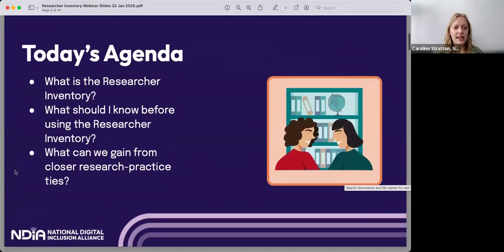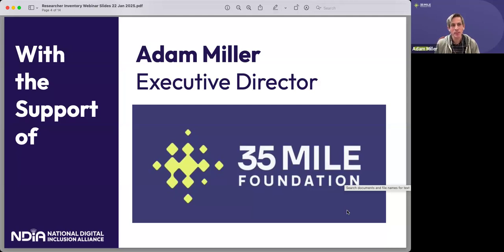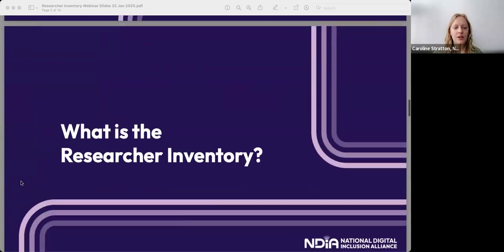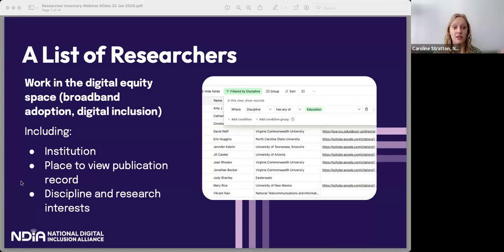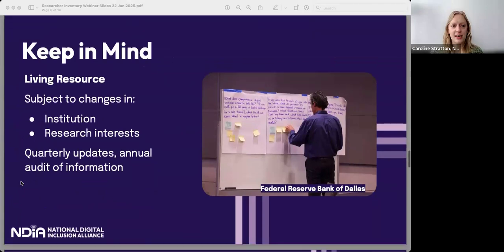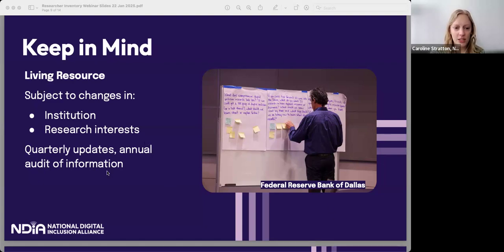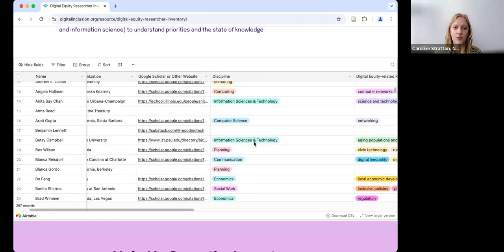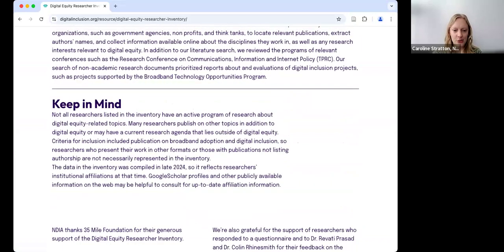Introducing the Digital Equity Researcher Inventory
This webinar will introduce participants to NDIA’s Digital Equity Researcher Inventory and start a conversation about how digital equity research and practice can better support each other. Panelists from our community will join in to talk about how they use research, what makes this field unique, and their priorities for closer researcher-practitioner relationships.